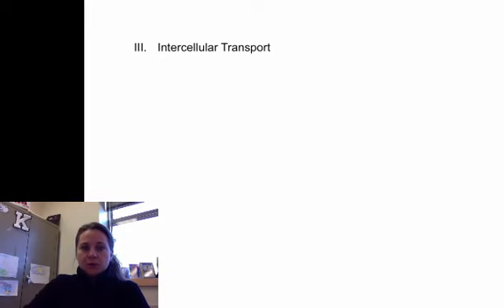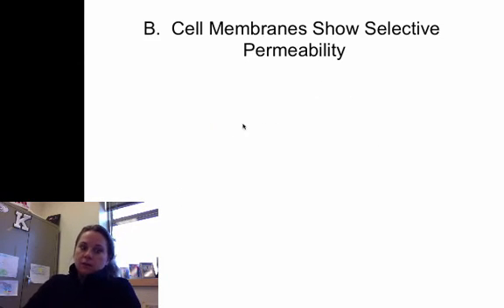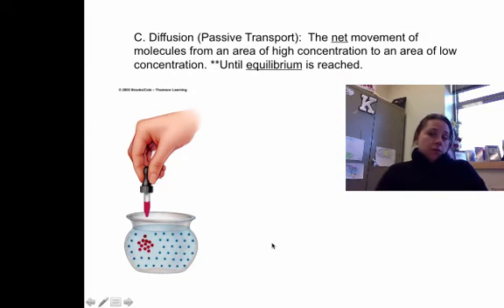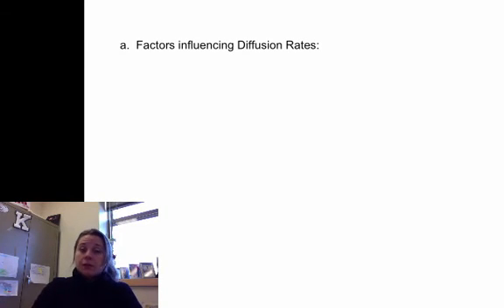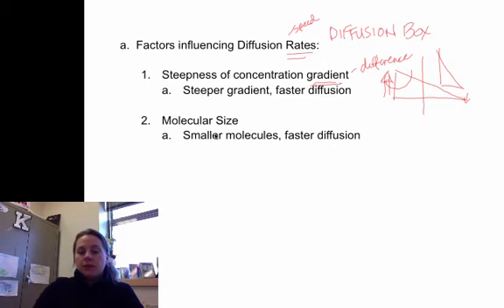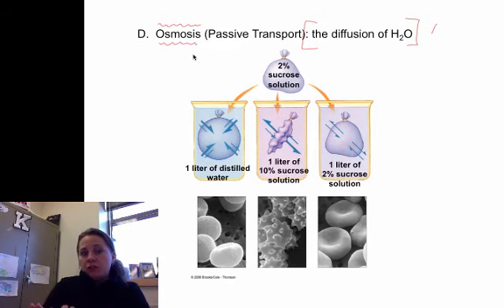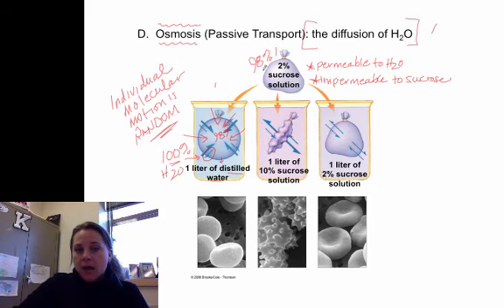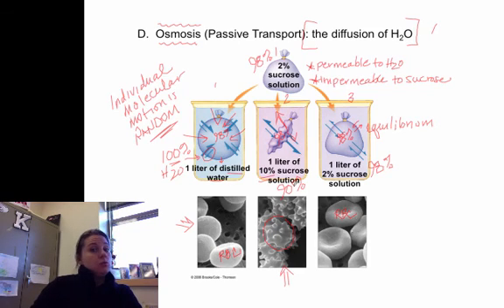Unit 2.3 - Movement Across a Membrane Part I